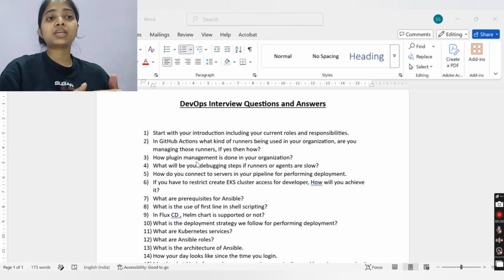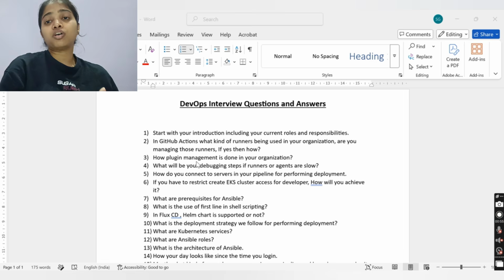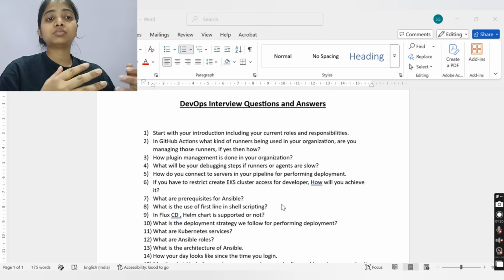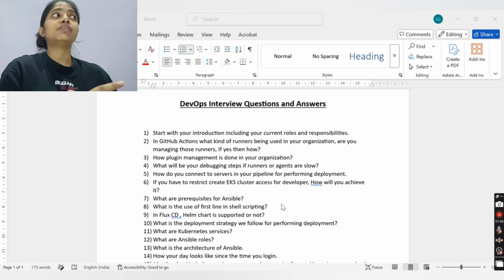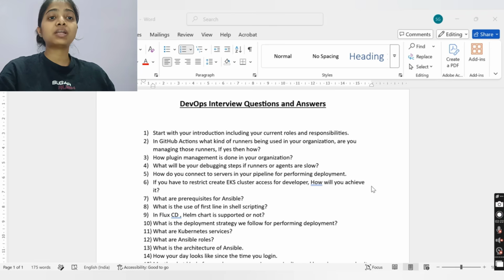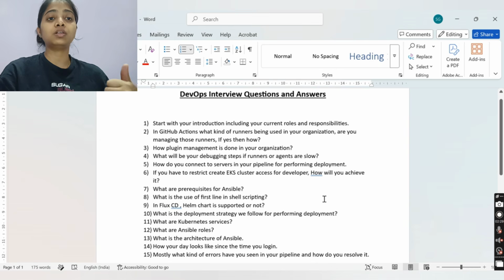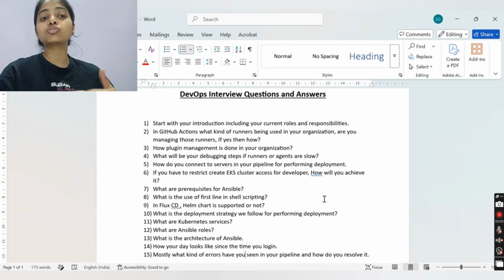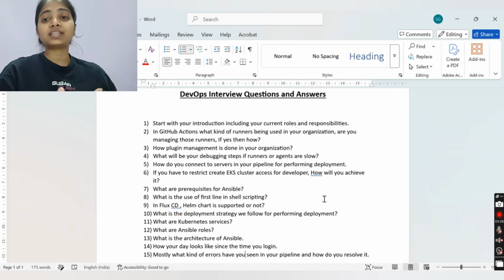DevOps Interview Experience - Technical Round 1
1) Start with your introduction including your current roles and responsibilities.
2) In GitHub Actions what kind of runners being used in your organization, are you managing those runners, If yes then how?
3) How plugin management is done in your organization?
4) What will be your debugging steps if runners or agents are slow?
5) How do you connect to servers in your pipeline for performing deployment.
6) If you have to restrict create EKS cluster access for developer, How will you achieve it?
7) What are prerequisites for Ansible?
8) What is the use of first line in shell scripting?
9) In Flux CD , Helm chart is supported or not?
10) What is the deployment strategy we follow for performing deployment?
11) What are Kubernetes services?
12) What are Ansible roles?
13) What is the architecture of Ansible.
14) How your day looks like since the time you login.
15) Mostly what kind of errors have you seen in your pipeline and how do you resolve it.
16) How many load balancers will you put for miscroservices.
17) Which loadbalancer will you use to expose application to internet and inside the cluster.